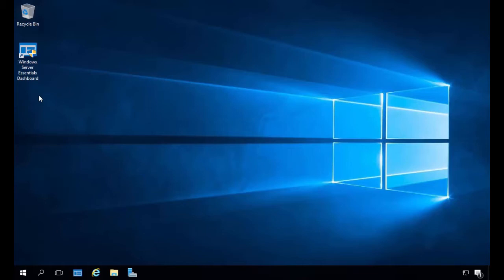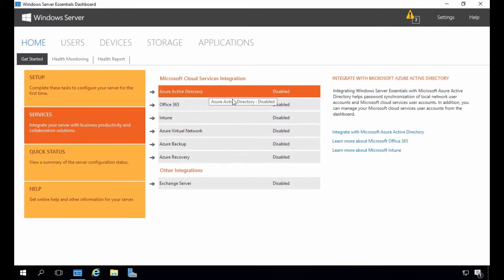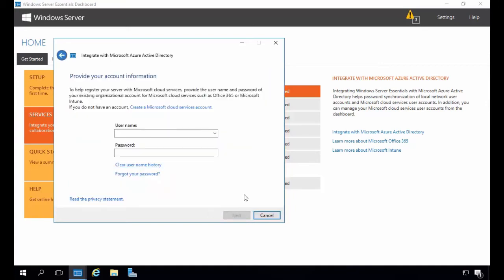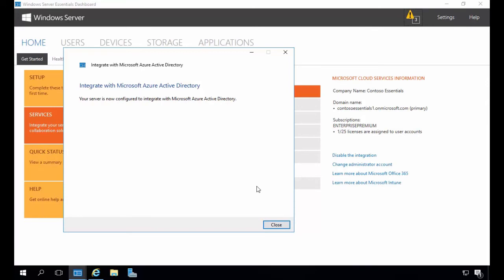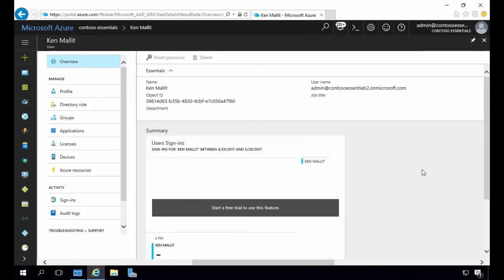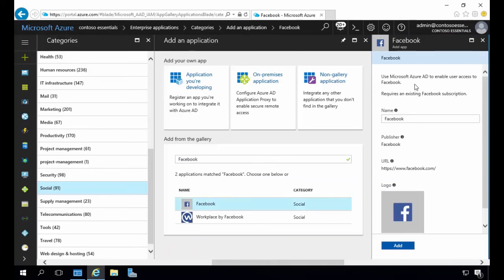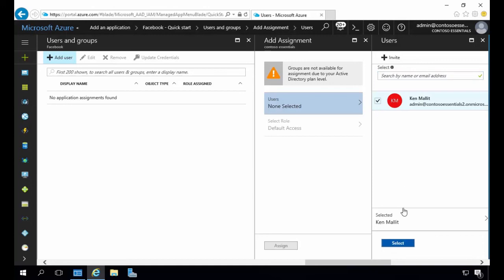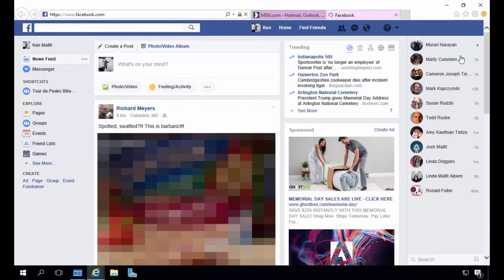Windows Server 2016 Essentials Azure Active Directory Integration Demo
In this second of two videos, we will show you how to connect your on-premises active directory to your cloud active directory to achieve single sign-in to thousands of web applications.